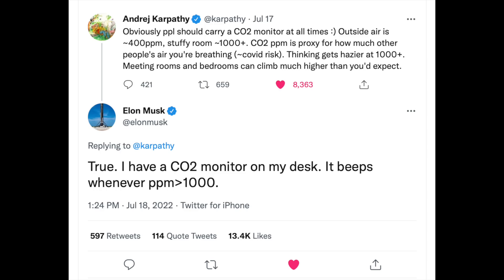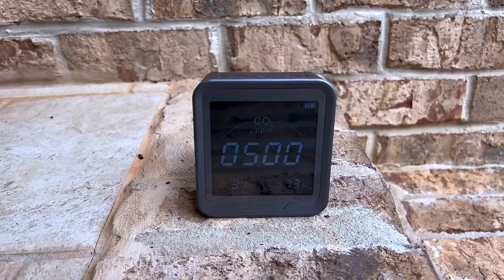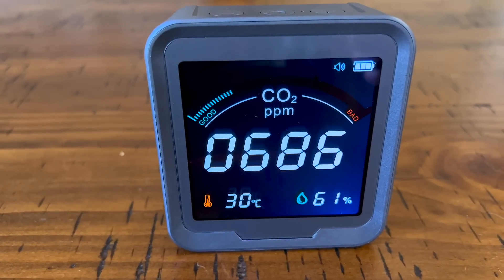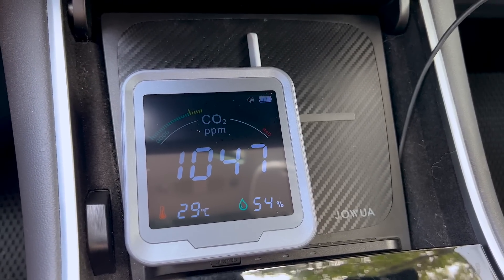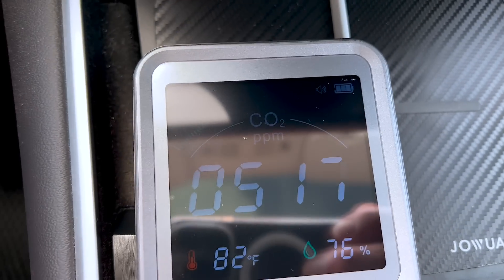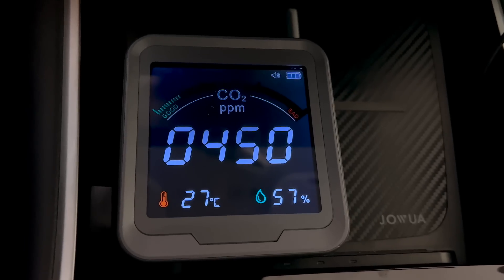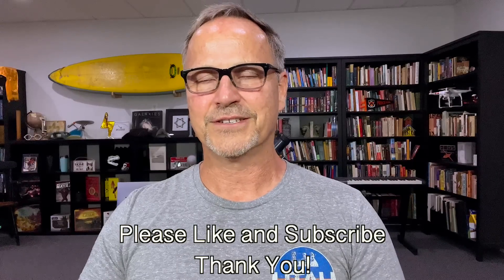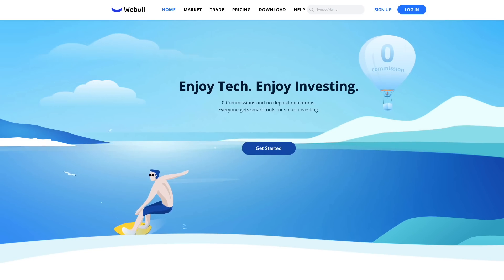"TERRIFYING!" Does Your Tesla Have TOO MUCH CO2 In It? Testing Model Y with a CO2 Monitor!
When Andrej Karpathy and Elon Musk recently got into a Twitter conversation about monitoring CO2 in our houses and our Teslas, what else could I do but get a CO2 monitor and test it out in our Model Y?? Here are the results--for outside, inside our house, and of course in our Tesla Model Y with air recirculation both on and off. The results were pretty surprising honestly, and I will be making changes to how I do longer distance drives!

**If you're interested in the CO2 Monitor featured in this video, you can check it out

**JOWUA:
use the Promotion Code: DRKNOW5

Does Your Tesla Have WAY TOO MUCH CO2 In It? Testing with a CO2 Monitor!